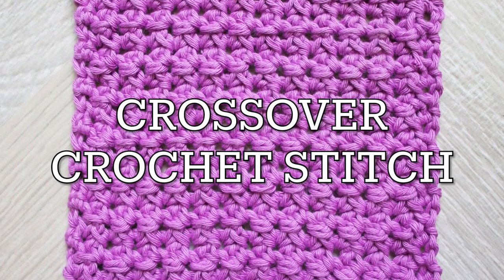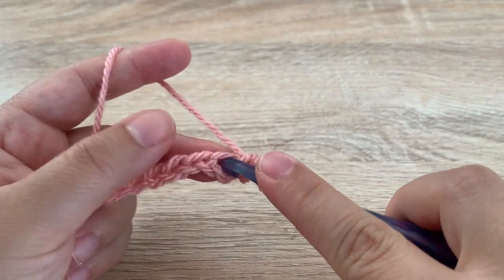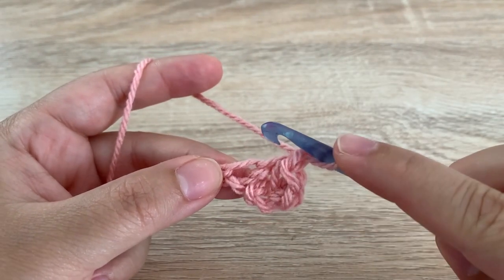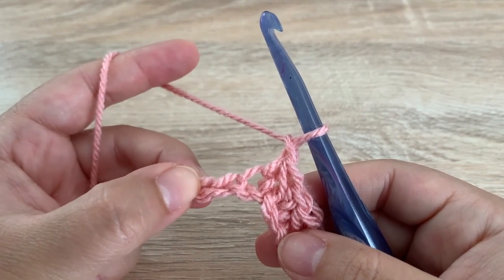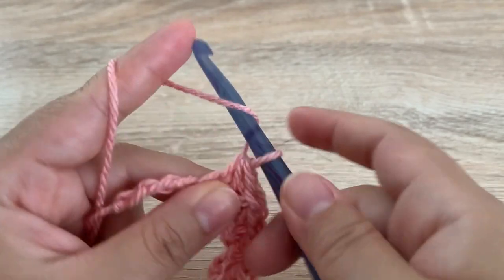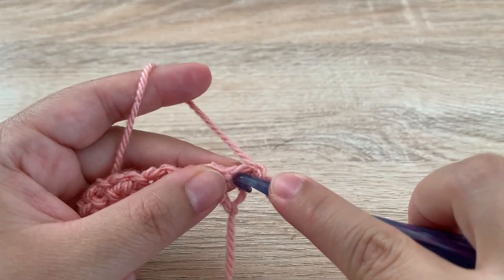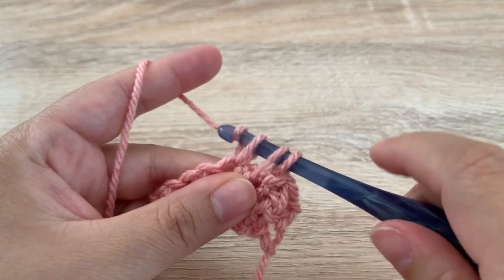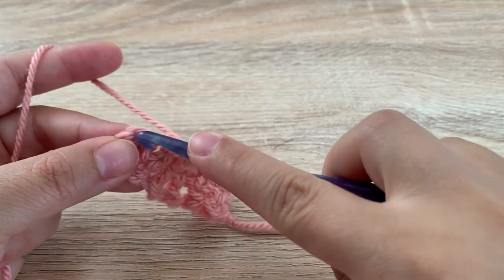Crossover Crochet stitch Video Tutorial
Learn how to crochet crossover stitch with this video tutorial.